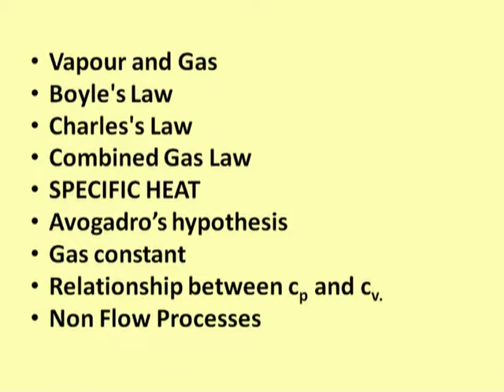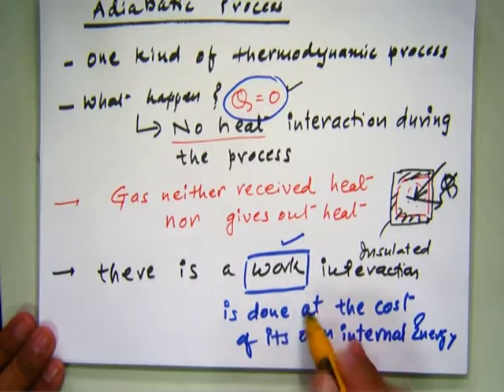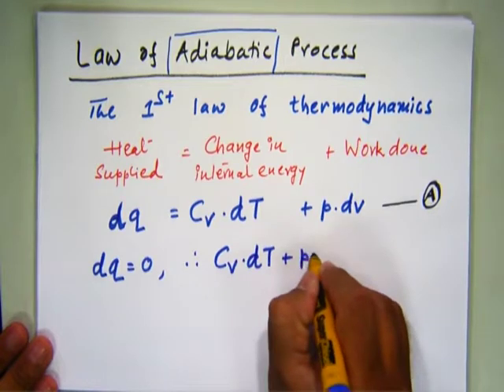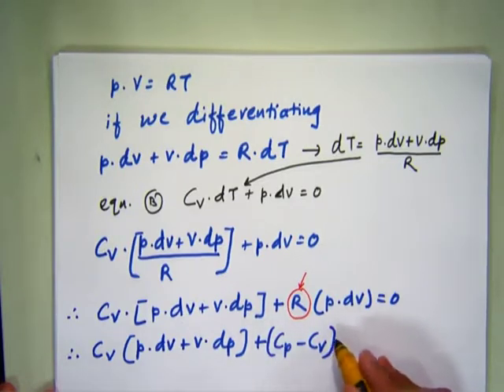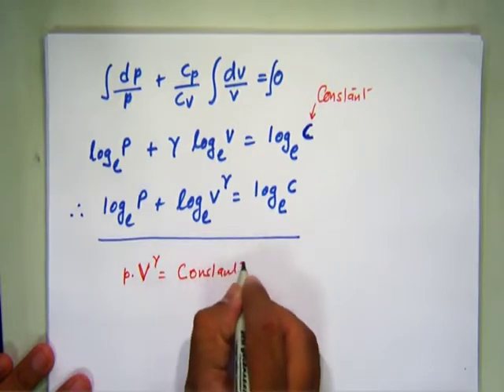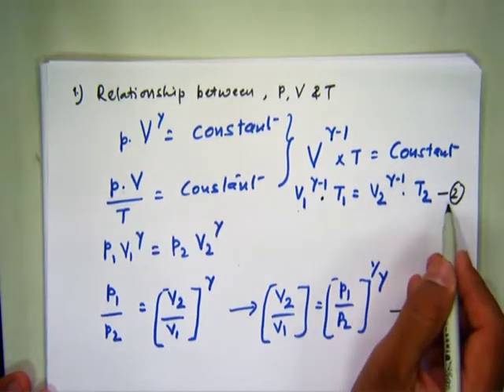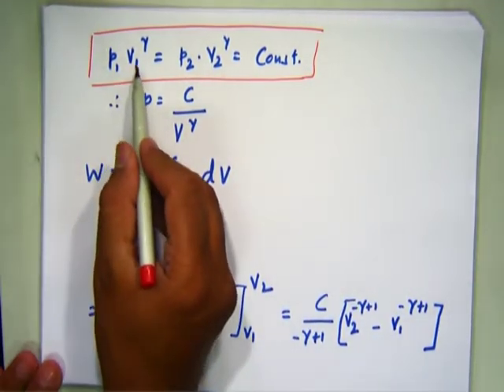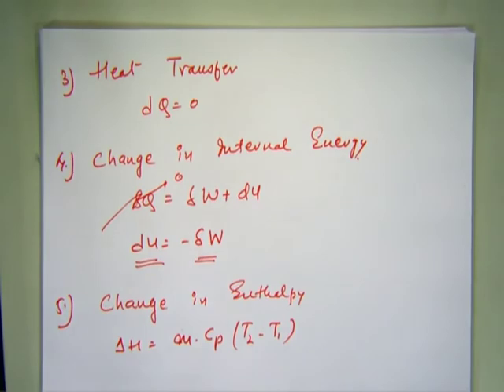EME-Lecture-38-Properties of Gas-Part 5